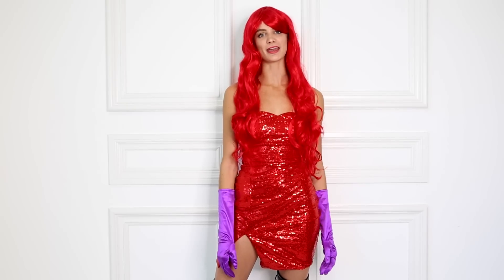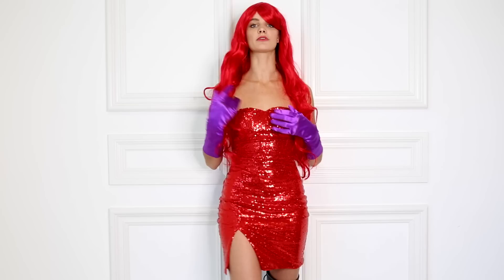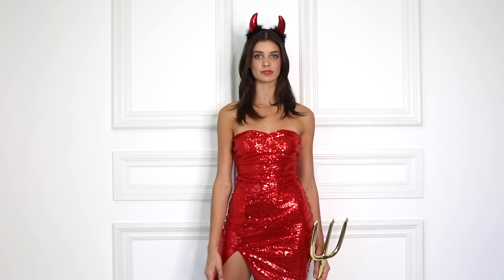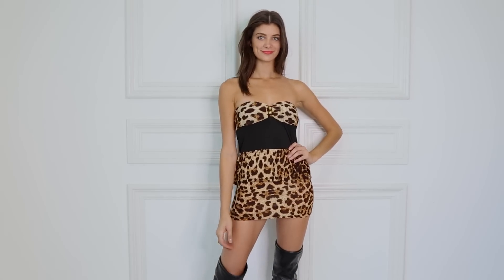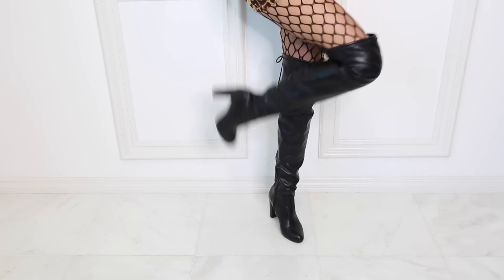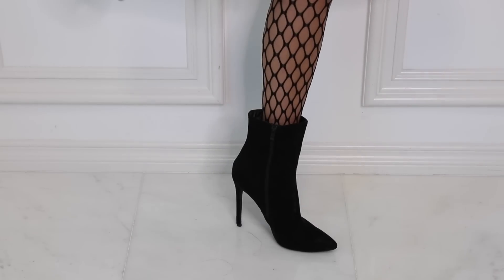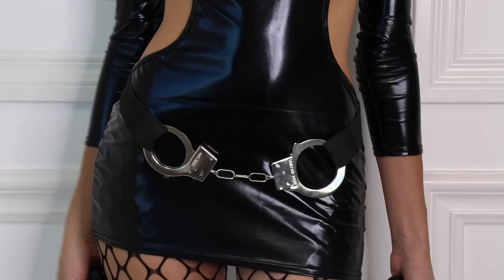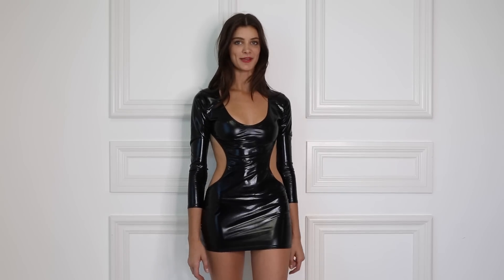Sexy Halloween Outfit Ideas 2019: Wear A Halloween Dress!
Sick of putting on a costume? Want to get dressed up without having to put in a ton of effort? Here are some amazing sexy halloween outfit ideas that are simple. Check out some of our favorite Halloween Dresses that can be paired with a simple accessory to make a fabulous costume!